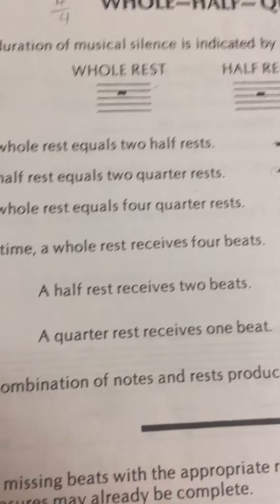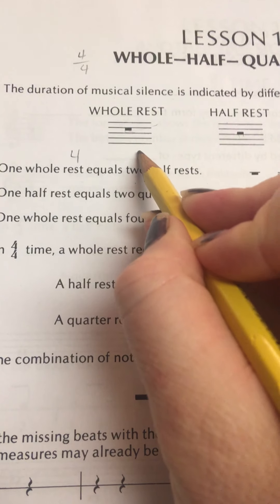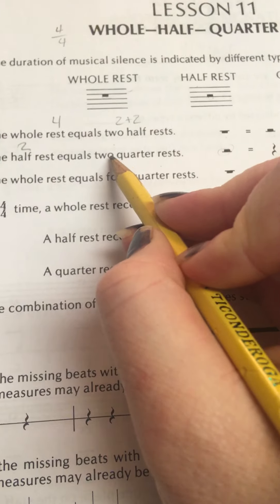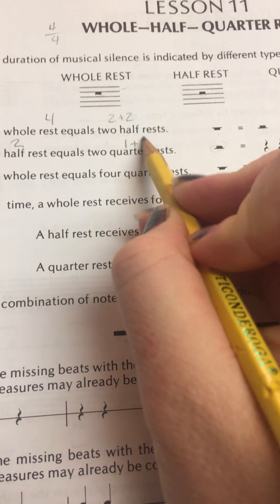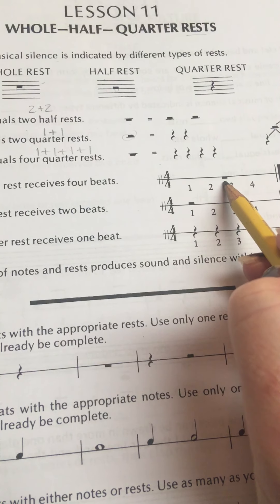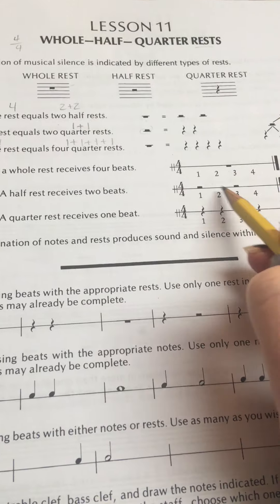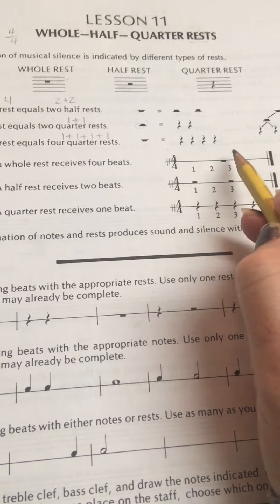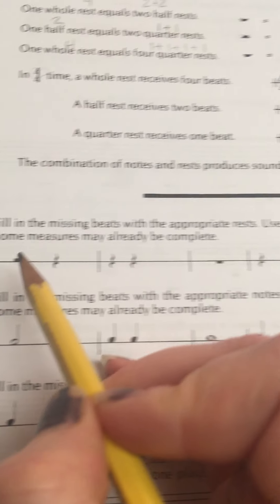Lesson 11 Help!